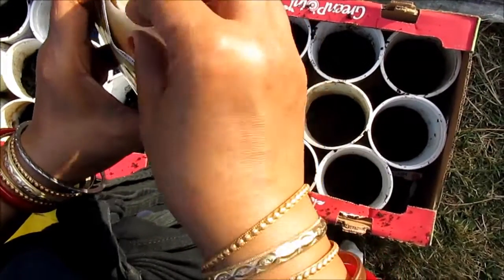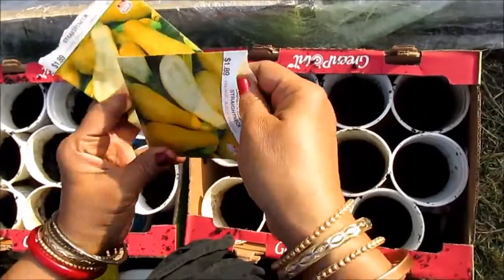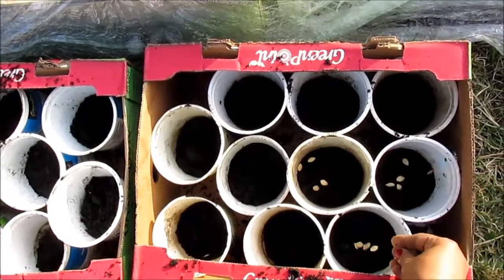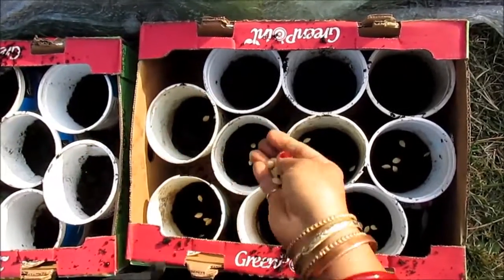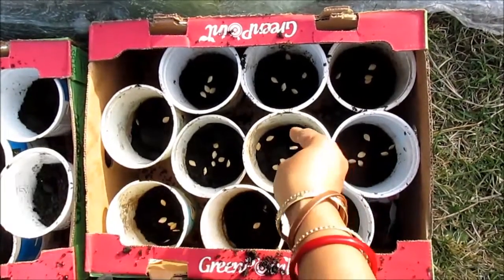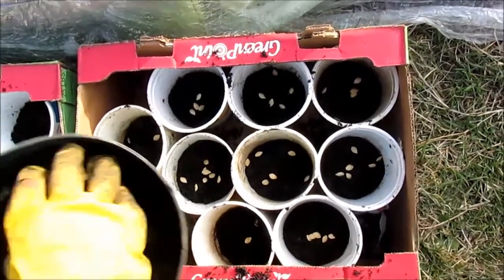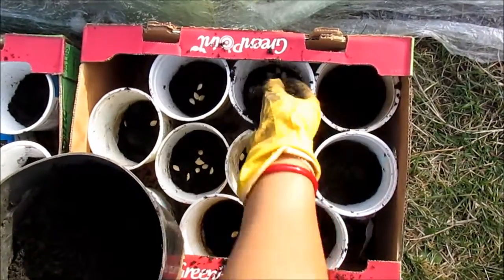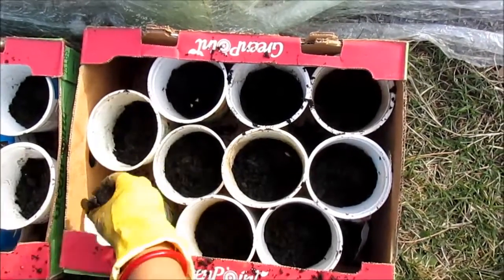HOW TO SOW YELLOW SQUASH SEEDS FOR GERMINATING!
I use  empty yogurt tubs. I made few holes at the bottom. Then I put my potting soil half the tub put my seeds about 4-5 in a tub, and cover it with soil. Water it everyday to keep it moist and cover it if it is still cold outside. With in 10 days it will germinate. When the plants are 2-3 inches tall replant them in your garden.
You can put 2 plants together in a space when you replant them in your garden it is o.k.  I use this method and grew lots of squash last year. I did not count or measure. Be sure to put a net for your plants or squirrels will eat as soon as a flower comes out and you see a little bud for squash.  Only fertilizer I used was grass clippings and clean, dry, crushed egg shells to chase away the slugs and bugs.  Water twice a day. Make sure your plants get 8 hours of full sunlight. Do not ever water after 6:00 P.M. As they tend to create fungus.
Luckily I never had any bug problems.  For any kinds of bugs I have noticed Tea tree oil a drop or two in a spray bottle with one glass water sprayed all over the plants works great even though I never had to use it. I use it for cleaning my basement and I found all the spiders and bugs gone for good.
 I have other videos as well on How to grow radishes from seeds, How to grow green onions from seeds, how to grow salad greens and much much more.  Gardening and growing your own food in a container or gardening on your roof top is easy and fun. You can do it in your back yard as well.  I teach organic gardening. I teach how to grow your greens, your oxygen carrying food in your own backyard. Grow any thing, all you need is little bit of soil, some seeds and some water. Prepare your soil first, use home made compost from your vegetables and fruit peels, egg shells, garden leaves, I give gardening ideas. Grow your own food and save money, growing food is fun and easy. It's a great exercise for your body and mind. Grow your own green onions, Parsley, Radishes, Salad greens, tomatoes, Okra, bitter melon, Green peas, Cilantro, Mint, Rosemary, green beans, Spinach, Broccoli with me this summer.